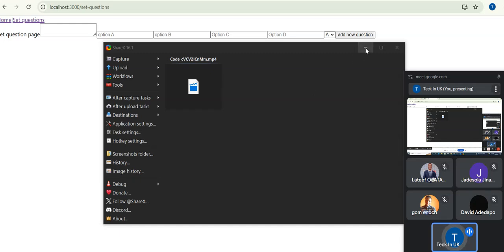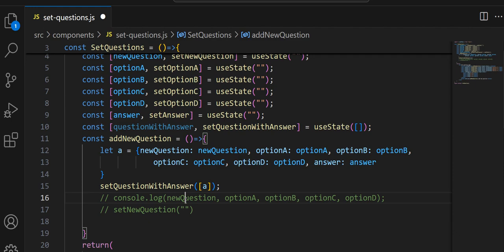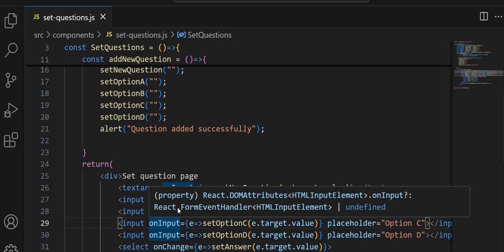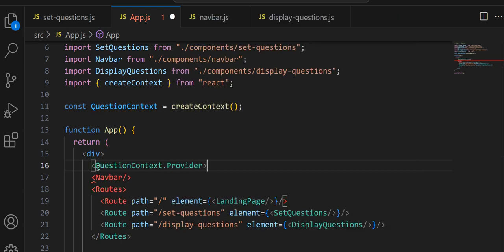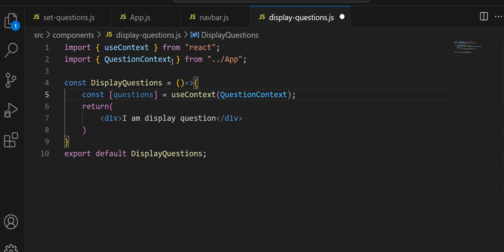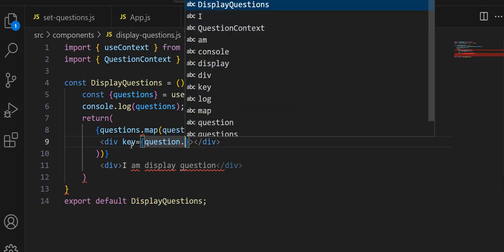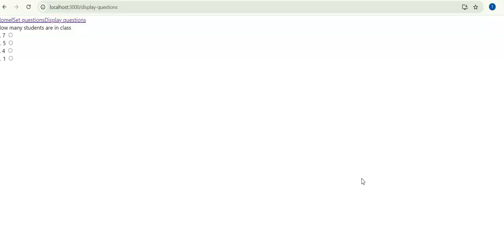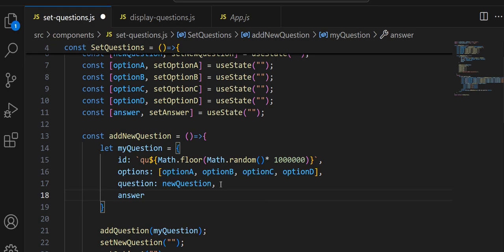Solution to CBT task continuation